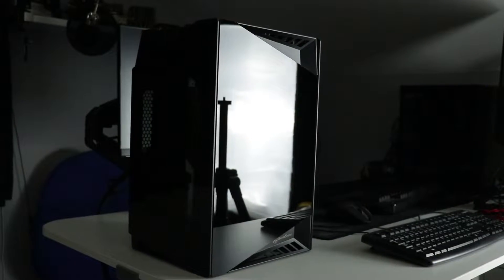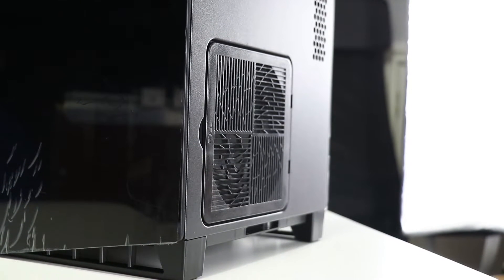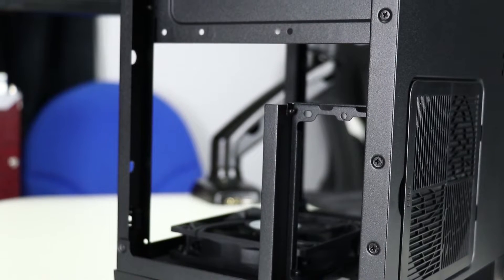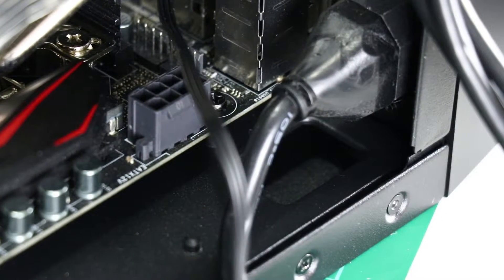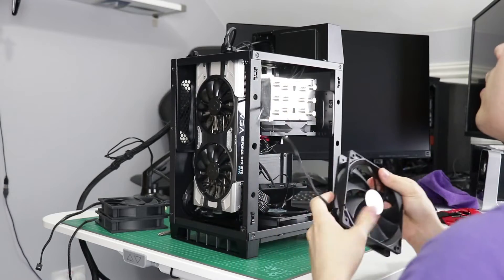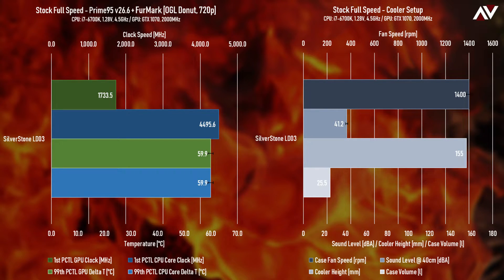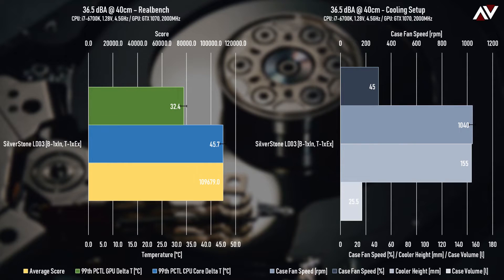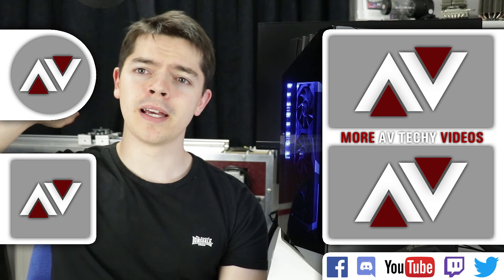SilverStone LD03 (ITX) Review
Everything you need to know (and things you probably didn't) about the SilverStone LD03. Let me know if I missed anything!

Timestamps:
OVERVIEW
00:00 - Start
02:31 - Un-boxing and External
05:35 - Disassembly and Internal
09:26 - Parts Bag and Manual

BUILD
10:39 - Motherboard (with CPU, Cooler, RAM)
11:55 - Cable Management
13:23 - Power Supply Unit
14:33 - Drive (2.5" SSD)
15:04 - Comments on Cable Management
15:32 - Graphics Card
16:44 - Finish Wear and Tear
17:17 - Power and IO Cable Connections
17:55 - Re-routing the IO cables (not officially supported)

THERMAL TESTING / RESULTS
19:23 - Replacing the Stock Fans
20:36 - Prime95 + FurMark (10 minutes)
22:47 - Cinebench R20
23:17 - Unigine Superposition
23:52 - Hitman
25:11 - 3D Mark Fire Strike Extreme
25:28 - Realbench

END
27:11 - Video Conclusion (main conclusion to follow)

Components used:
Motherboard - ASUS Z170I Pro Gaming (ITX)
PSU - Corsair SF600 (600W)
GPU - EVGA GTX 1070 FTW (2000MHz)
RAM - 2x 8GB G.Skill Ripjaws V DDR4 (2400MHz)
Fans - EK Vardar F4 120ER (120mm)
LED Lighting - CableMod WideBeam Magnetic Strip RGB LED Kit (3x 30cm, 1x 60cm)

abstract-access-close-up-1089438_Photo by Markus Spiske temporausch.com from Pexels

airport-business-cabinets-236093